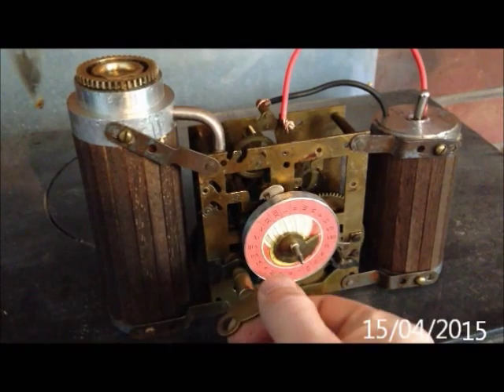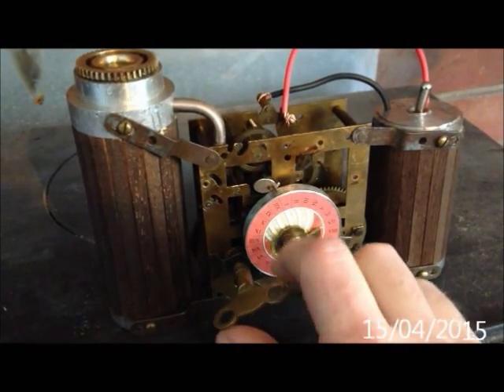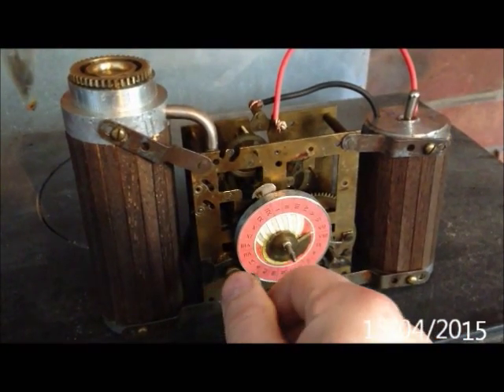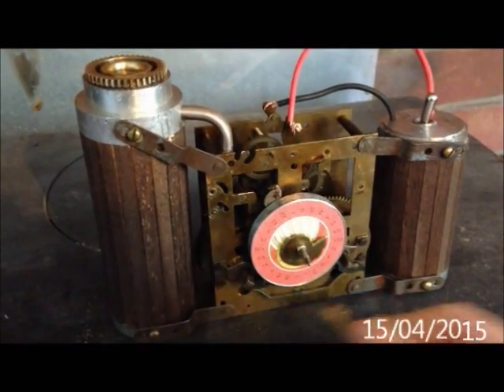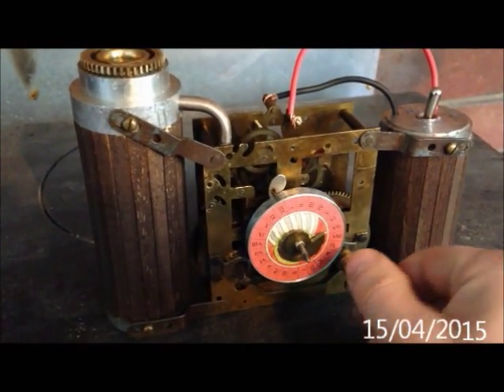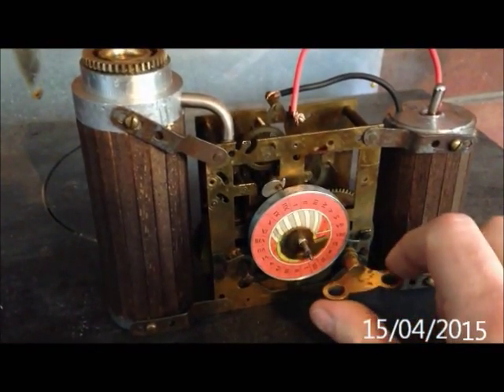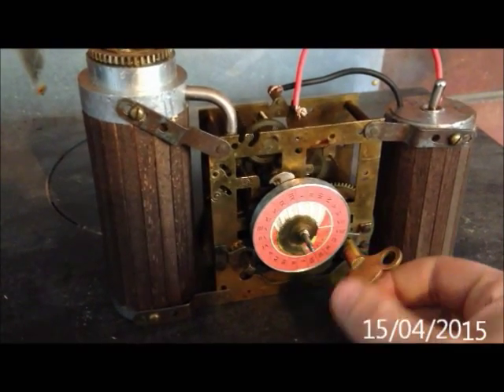Working Clockwork Steampunk Time Machine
Found in the Labs of one Dr Hugo Francis Peddleworth, this fully functioning time machine has been widely proclaimed to be the finest invention from the mind of the now incarcerated scientist.

How to use said time machine:
Use the key to wind the two mainsprings to set off a chain reaction that ultimately bends the fabric of time and space. Please note that that this time machine uses the element Unobtainium as fuel.

It is my moral and legal obligation to warn you that there is a strict set of instructions in which to adhere when using this time machine. Unfortunately these instructions are locked away inside the now lobotomised brain of Dr Peddleworth. However, several neurological scientists are working on extracting this knowledge and are believed to be making good progress.

It is also advisable to familiarise oneself with the laws of time travel BEFORE one embarks upon a time travelling expedition. Failure to do so could end in the complete annihilation of the fabric of time and space which I feel would be most disagreeable.